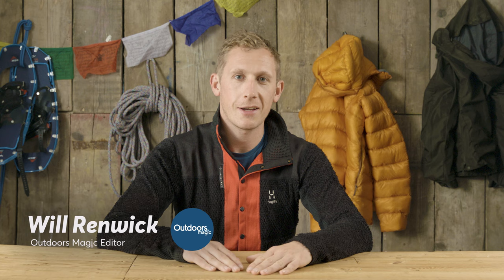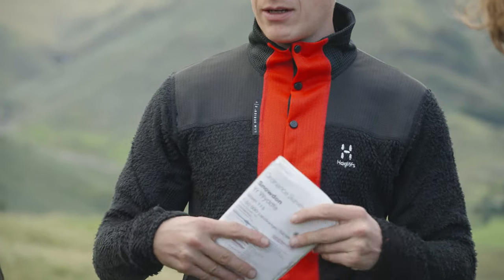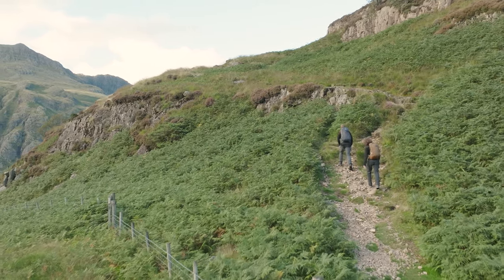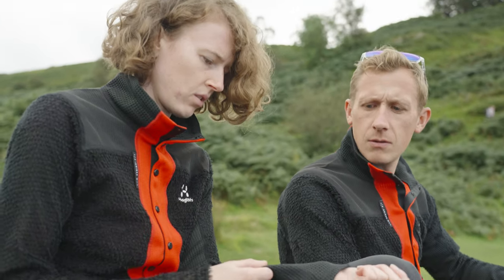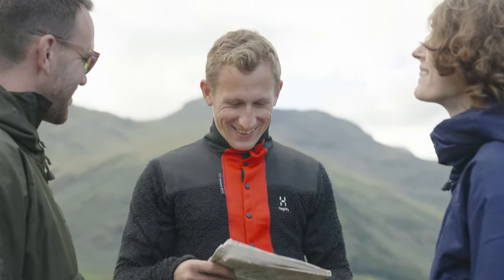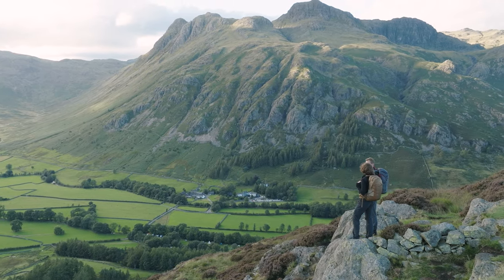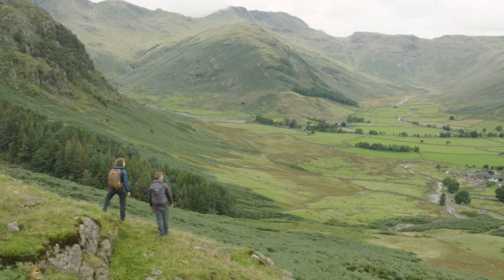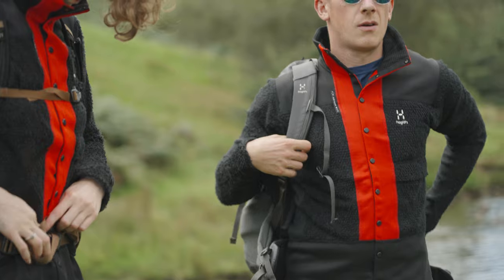Haglöfs L.I.M Z|T Mid Sync 2 Polartec Collab Review - Green Gear Guide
This jacket, a collaboration between fabric innovator Polartec and outdoor brand Haglöfs, was chosen for our Green Gear Guide 2023, that's our pick of the 30 most innovative sustainable innovations within the outdoor industry this season. Big thanks to online retailer Webtogs for supporting our project - go check out their collection and offers